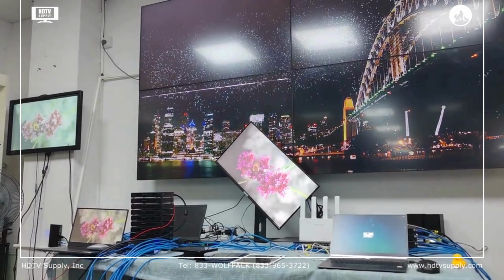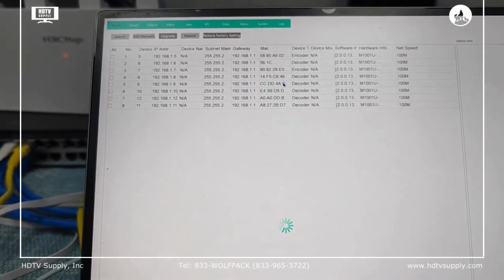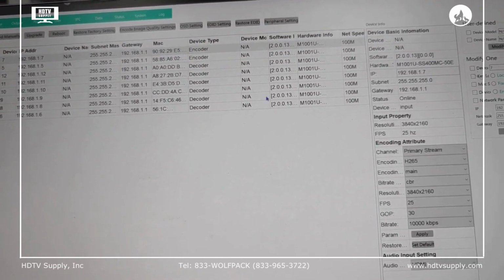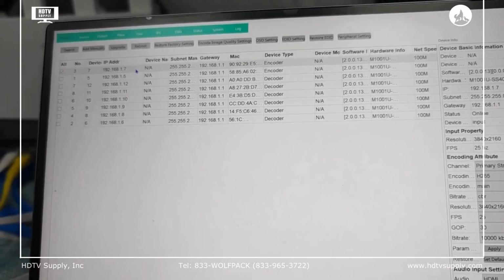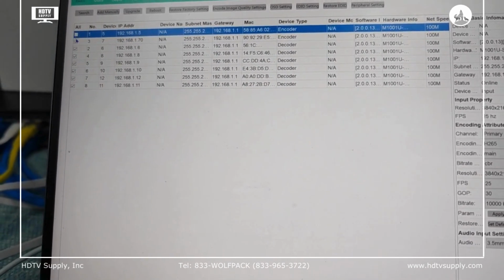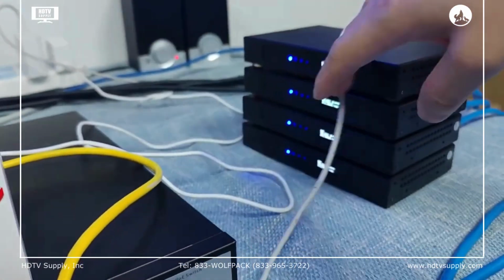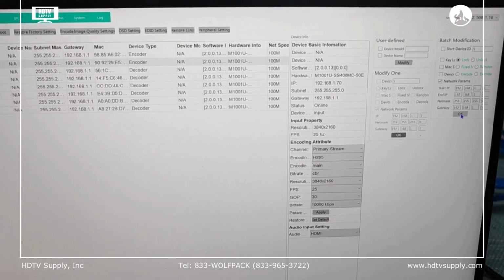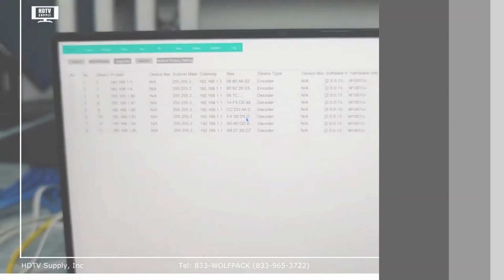How to Change the IP Address for the HDTVIPX925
In this video, we provide a clear and concise guide on how to change the IP address for the HDTVIPX925. Whether you’re setting up a new network or troubleshooting connectivity issues, this step-by-step tutorial will walk you through the process, ensuring you can easily configure your device to suit your needs. We cover everything from accessing the device settings to applying the new IP address, with tips and tricks to make the process smooth and straightforward. Perfect for both beginners and experienced users, this video will help you manage your network settings with confidence.